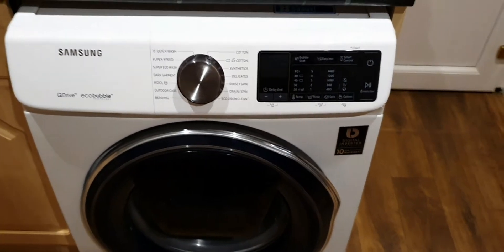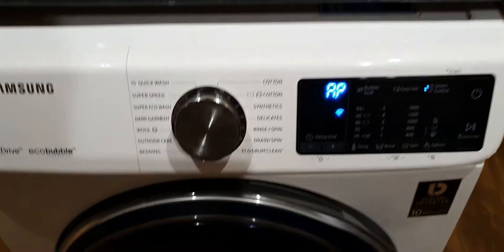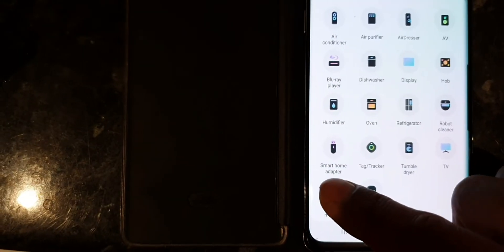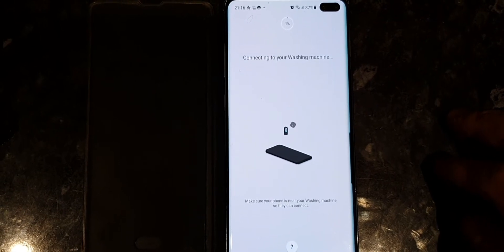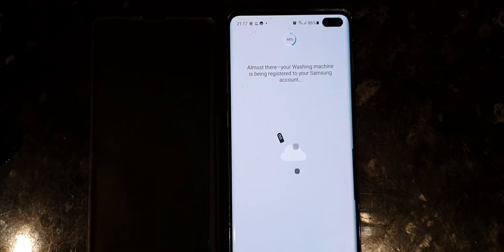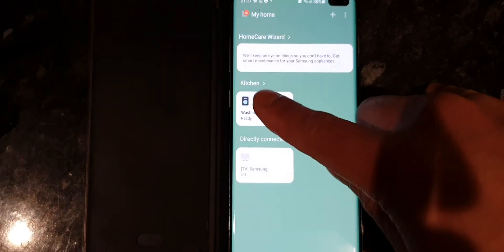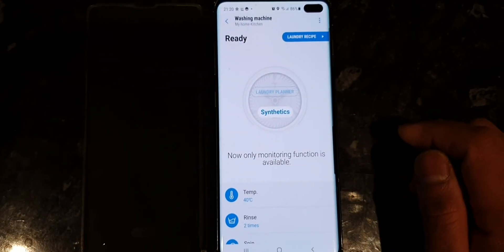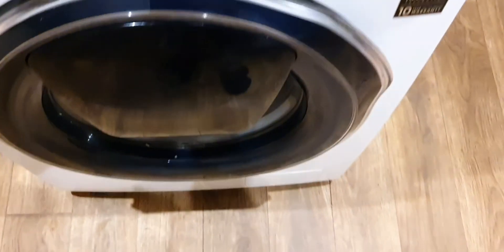How to connect smart washing machine ( samsung qdrive eco bubble ) to your phone.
Hi everyone

I have tried to describe how to connect samsung smart  washing machine to your phone.

To connect your washong machine there are few steps to follow.
1. turn on your washing machine and then  turn on smart control by touching smart control for 5-6 seconds.
2. once you see light on smart control and AP with wifi sign on washing machine display open smart thing app. on your mobile phone.
3. select the room and add device by touching + sign on your phone.
4. once you select the washing machine icon on smart thing app. select brand ( samsung) and then start.

after that please follows the steps that comes in your phone..